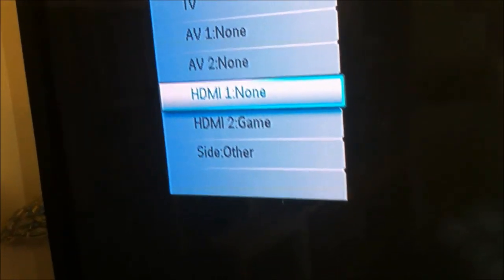42" Philips failed HDMI ports. Model: 42PFP5332D/37. How to disassemble + possible solutions.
My 42" plasma Philips TV (42PFP5332D/37) recently developed an issue with both HDMI inputs. This video explains how to disassemble the TV and points out possible problems that could be causing the failures.
*If you choose to take your TV apart, it is YOUR responsibility to exercise appropriate safety precautions that may or may not be demonstrated in this video. I am not responsible for any damage you may do to your television. I am not claiming to be an expert; this video simply shows my process.* Thanks! : )